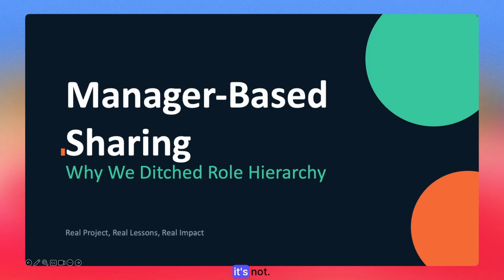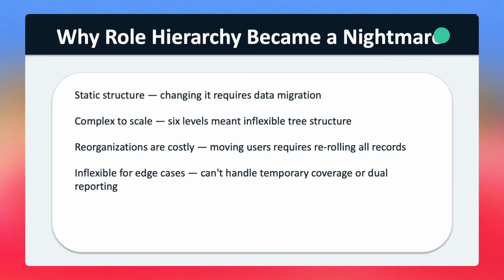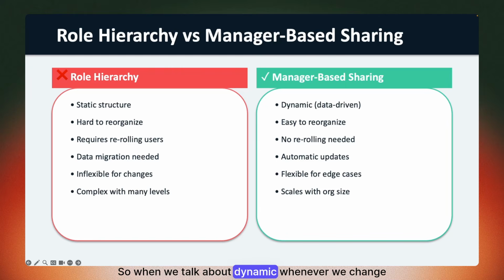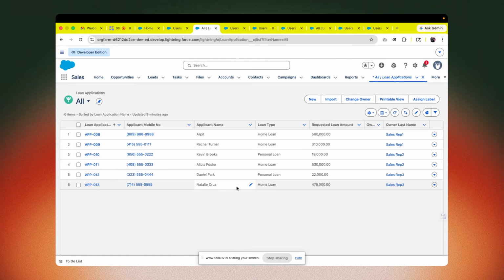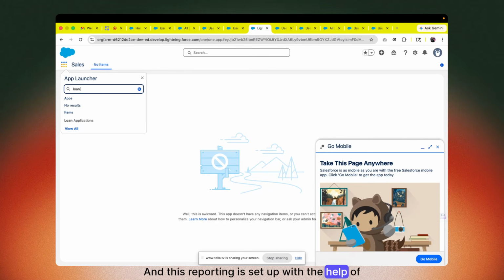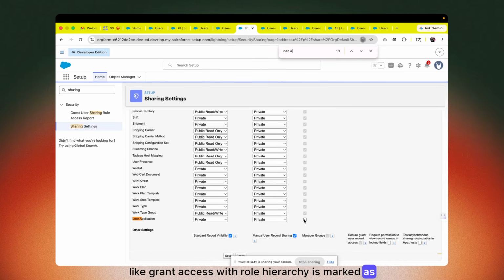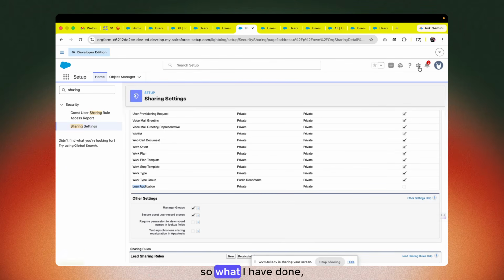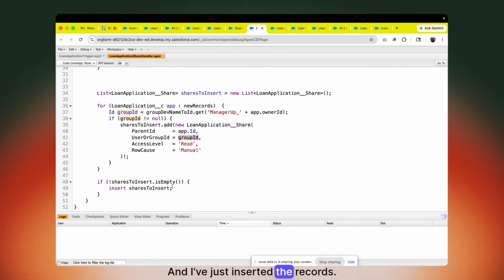Manager-based sharing Salesforce | Why Role Hierarchy Failed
Manager-based sharing treats visibility as data, not structure. Change a manager field, visibility updates automatically. No migration. No maintenance headaches. This is how enterprise Salesforce orgs actually scale.

WHAT YOU'LL LEARN:
- OWD configuration for sharing
- Creating sharing rules based on manager relationships
- Testing visibility across hierarchy levels
- Real scenario: How SRs, Senior SRs, Managers, Area Heads see different data
- Performance implications
- When manager-based sharing works vs when it doesn't

- Experience Cloud architecture
- Data sharing patterns
- Apex development best practices
- Org governance at scale
- Real project case studies